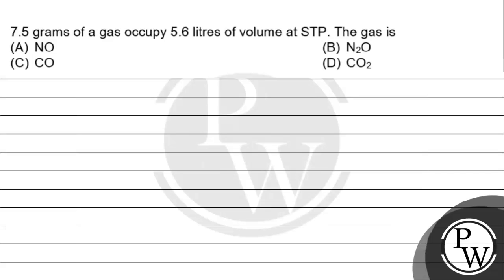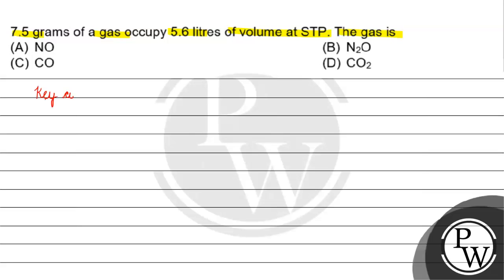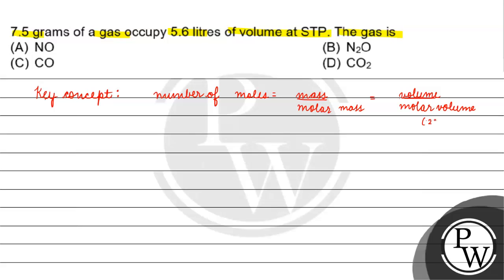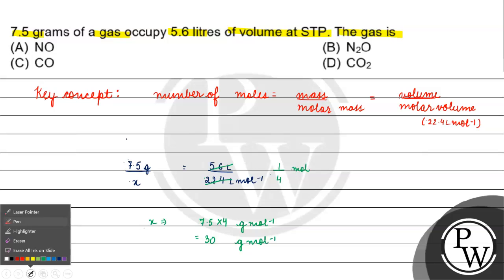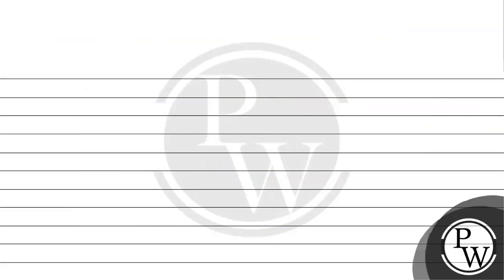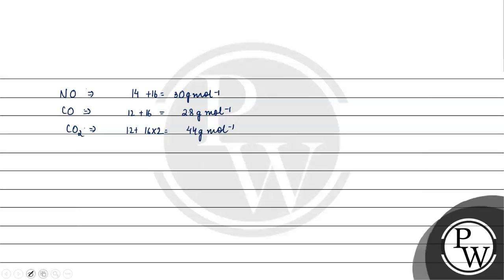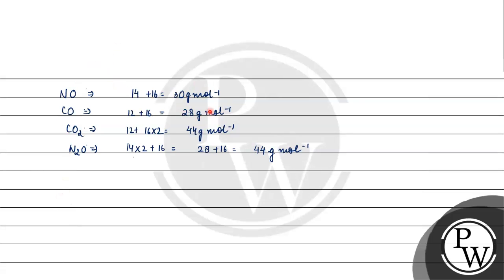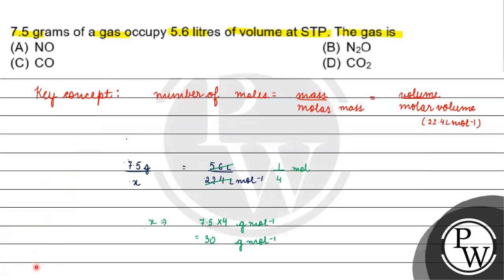\( 7.5 \) grams of a gas occupy \( 5.6 \) litres of volume at STP. The gas is(A) \( \mathrm{NO} ...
\( 7.5 \) grams of a gas occupy \( 5.6 \) litres of volume at STP. The gas is(A) \( \mathrm{NO} \)(B) \( \mathrm{N}_{2} \mathrm{O} \)(C) \( \mathrm{CO} \)\( P \)(D) \( \mathrm{CO}_{2} \)